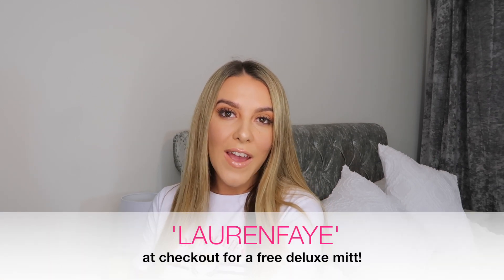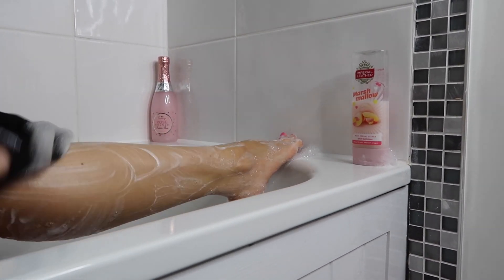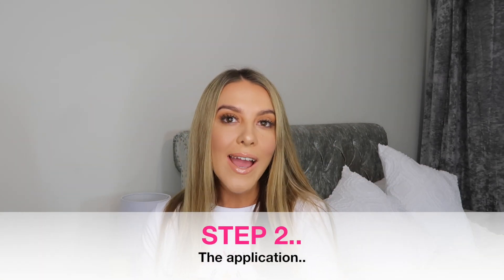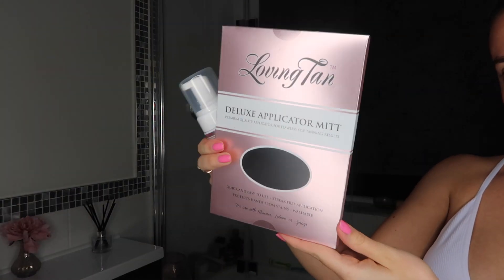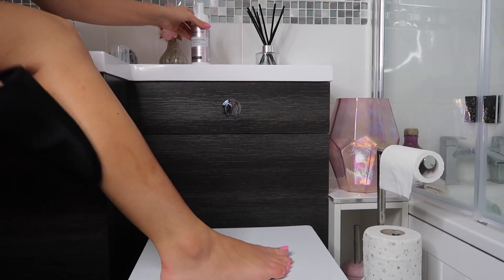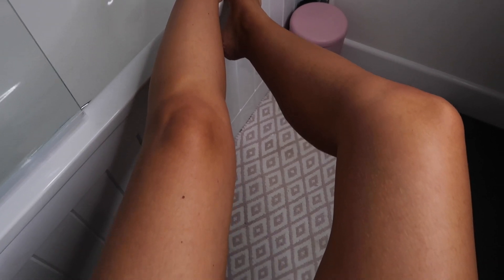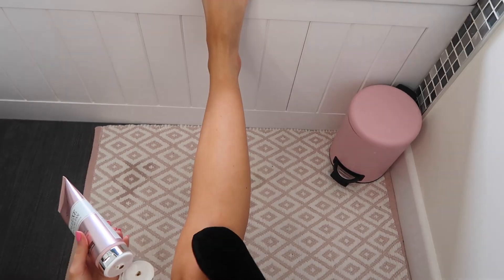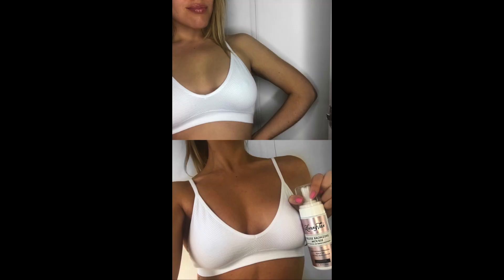LOVING TAN ULTRA DARK REVIEW & EASY TANNING ROUTINE!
'LAURENFAYE' for a free mitt with any mousse or tan purchase! Hey guys! This is my tanning routine using LOVING TAN's Ultra Dark tanning mousse, facial tan, gradual tan and shimmer cream!